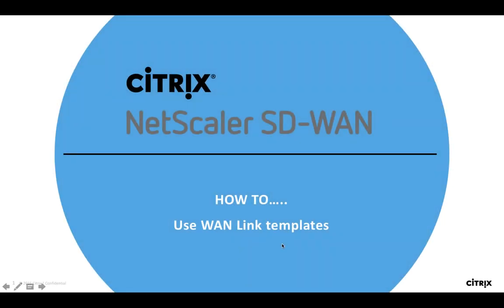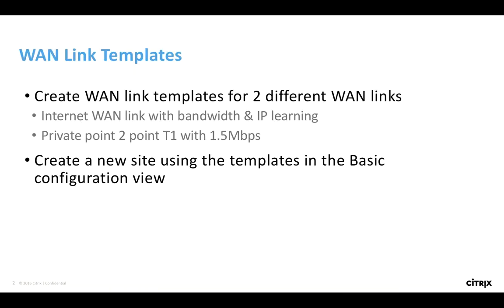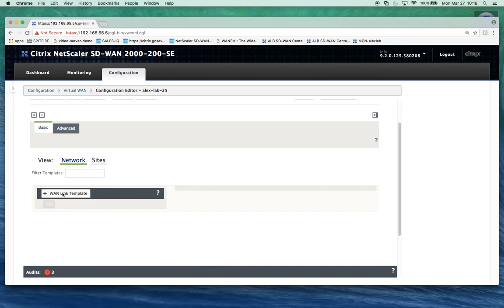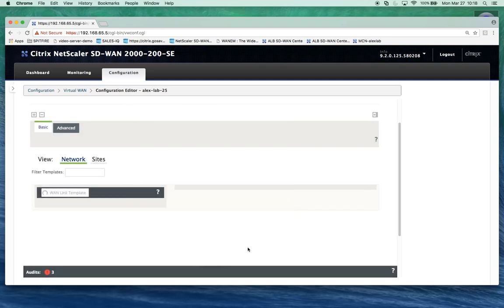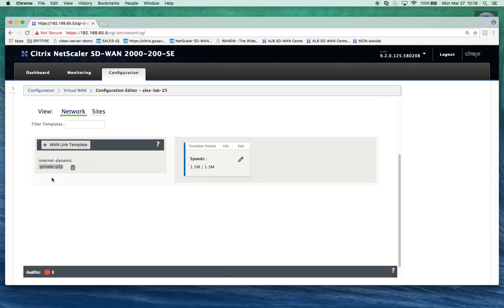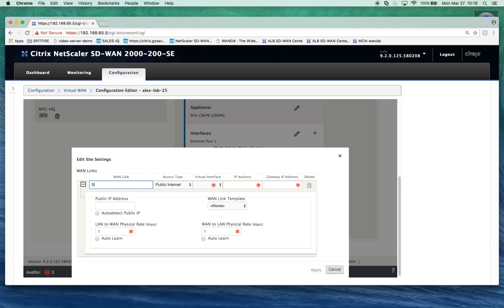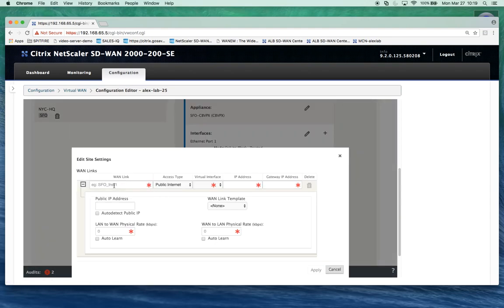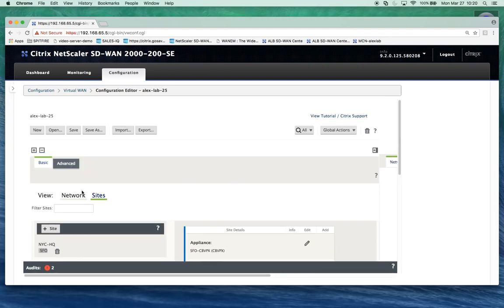Using WAN Link Templates on NetScaler SD-WAN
How to create custom WAN link templates on NetScaler SD-WAN Basic Mode Configuration Editor and using the templates to quickly apply them to newly created sites.